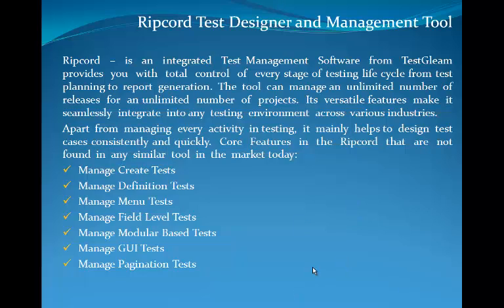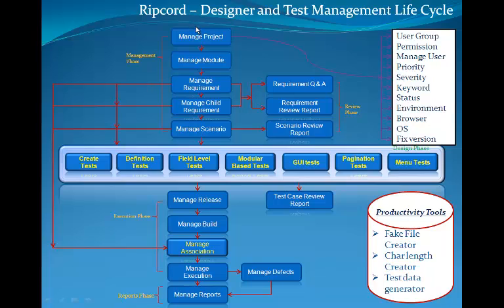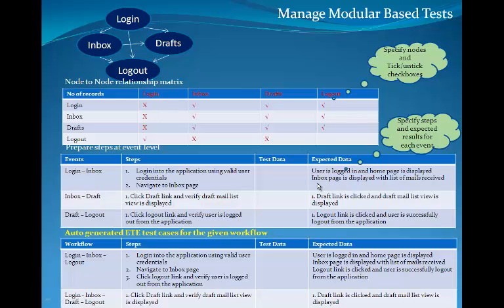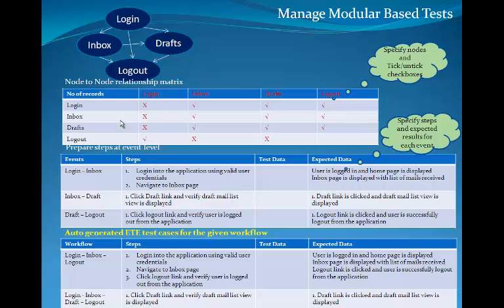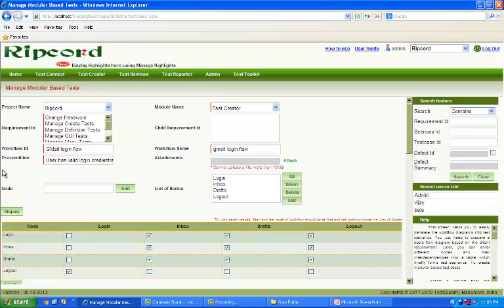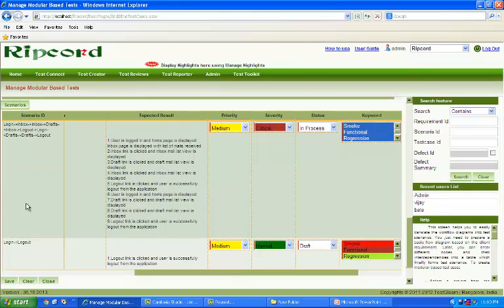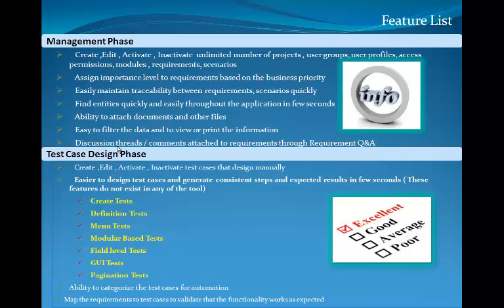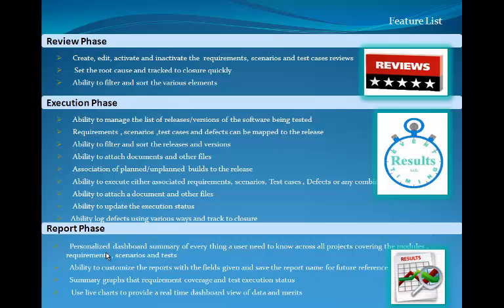Manage ModularBased Test